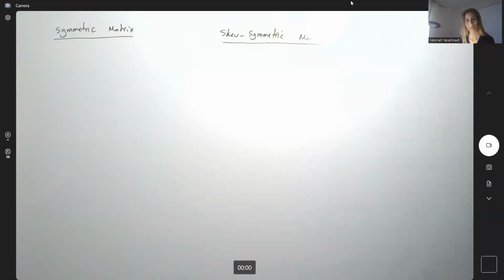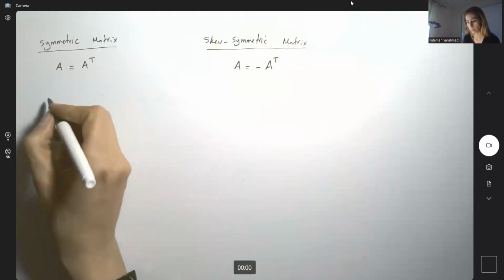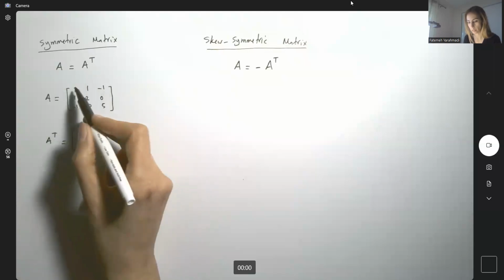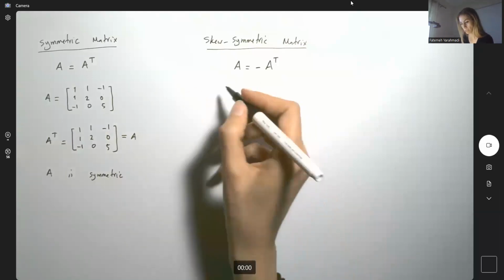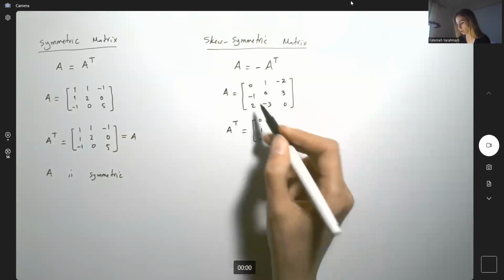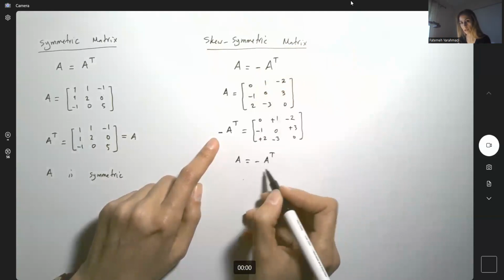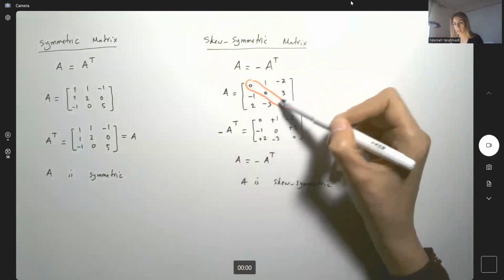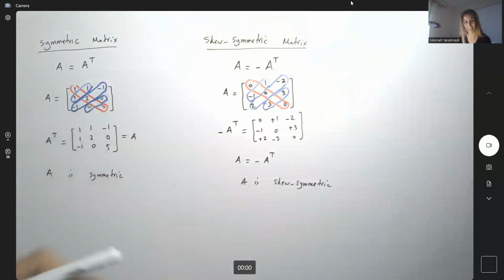Linear Algebra- symmetric and asymmetric matrices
symmetric and asymmetric matrices- Remember these examples!